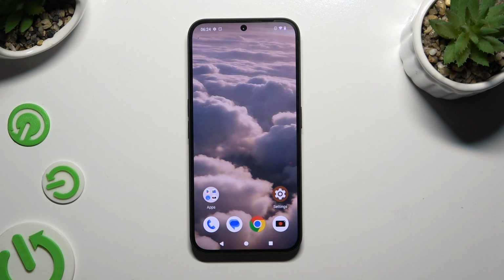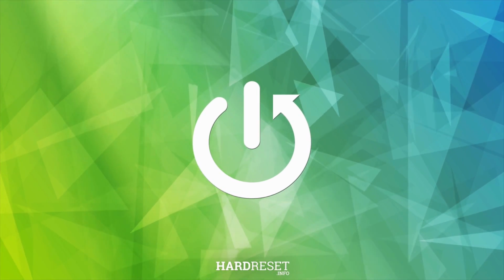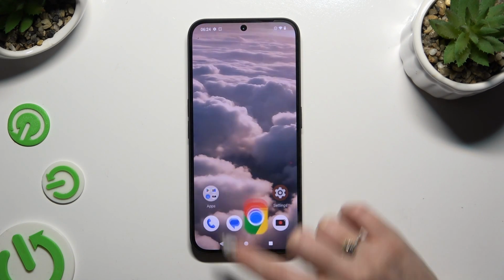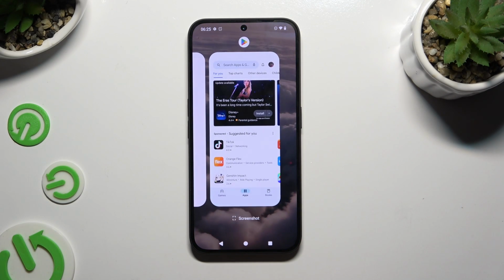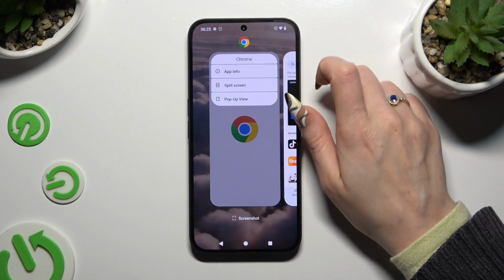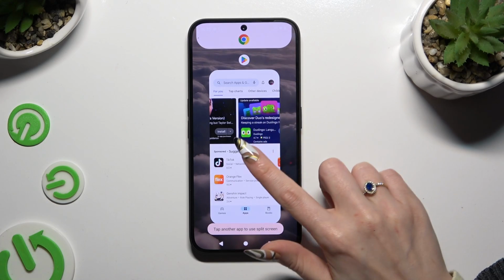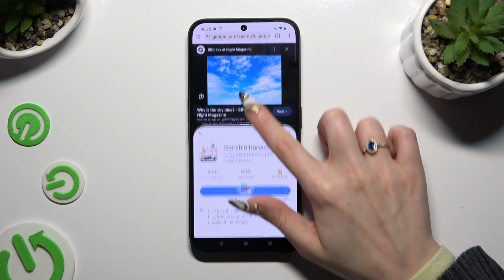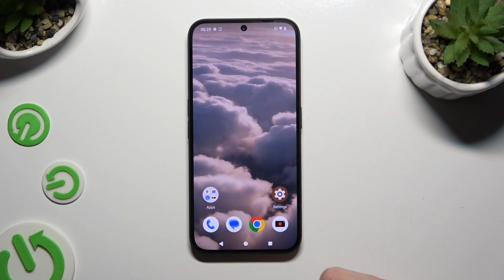How to Split the Screen on NOTHING Phone 2a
Learn how to multitask like a pro on your NOTHING Phone 2a by mastering the split-screen mode! Our comprehensive tutorial guides you through the step-by-step process of activating and utilizing this handy feature, allowing you to effortlessly run two apps simultaneously side by side. Whether you're browsing the web while chatting with friends, or taking notes while watching a video, split-screen mode boosts your productivity and efficiency. Join us as we explore how to access, customize, and make the most of split-screen mode on your NOTHING Phone 2a.

How to use the split screen mode on NOTHING Phone 2a? How to use 2 apps at the same time on NOTHING Phone 2a? How to split the screen of NOTHING Phone 2a phone between 2 apps?